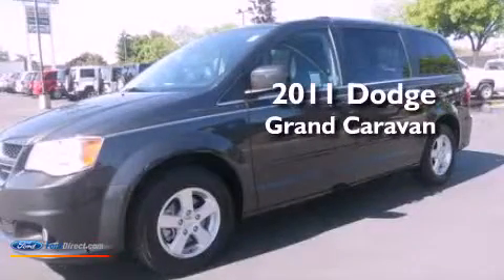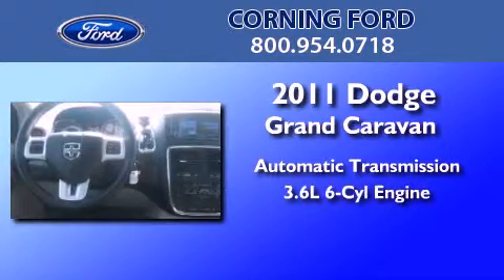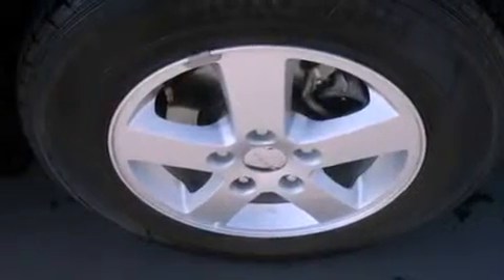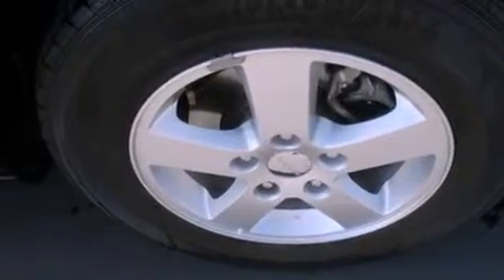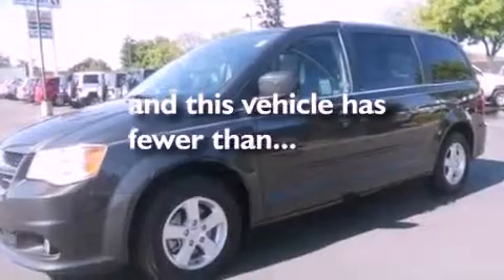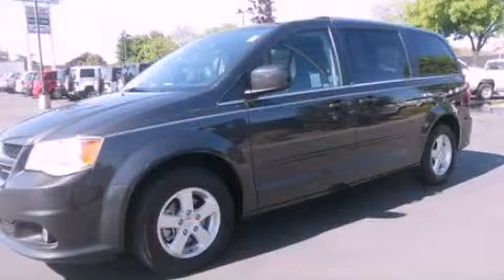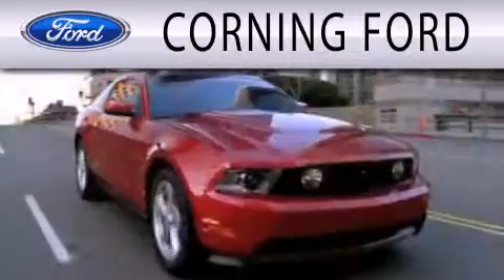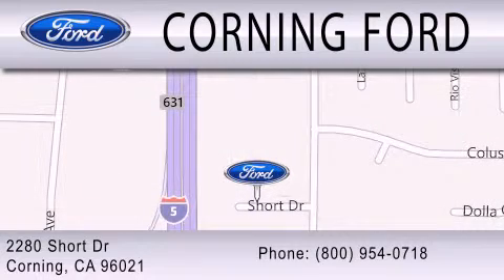2011 Dodge Grand Caravan Corning CA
Year : 2011
 Make : Dodge
 Model : Grand Caravan
 Engine : 3.6L V6 24V MPFI DOHC FLEXIBLE FUEL
 Trans . : AUTOMATIC
 Exterior : BLACK
 Miles : 33,485
 Interior : DARK FLINT
 Stock : 70241